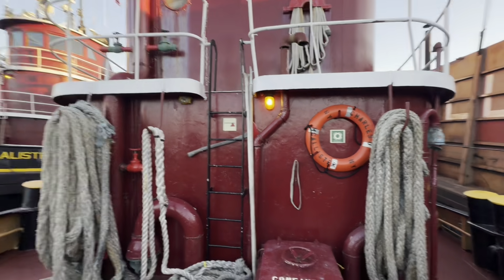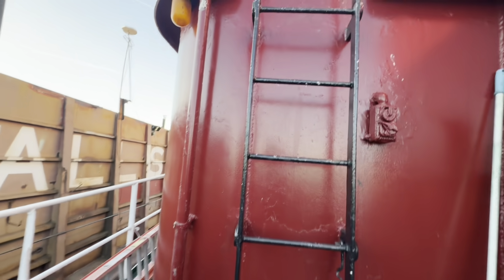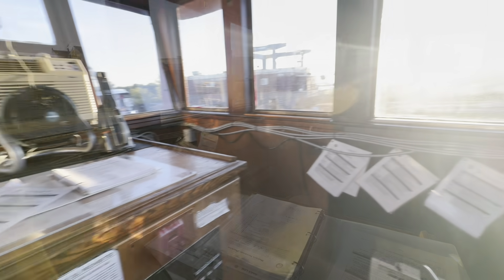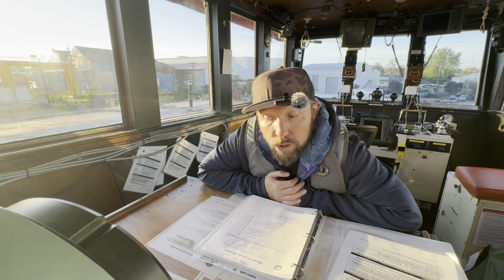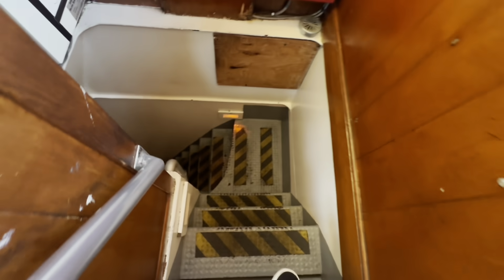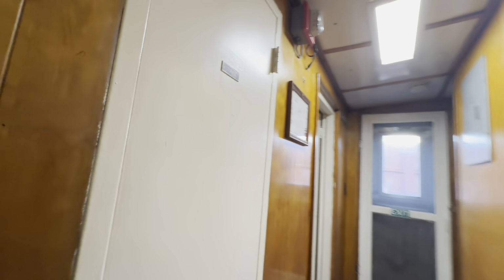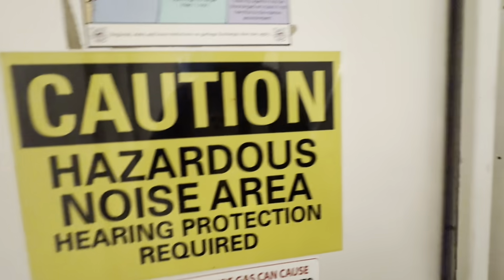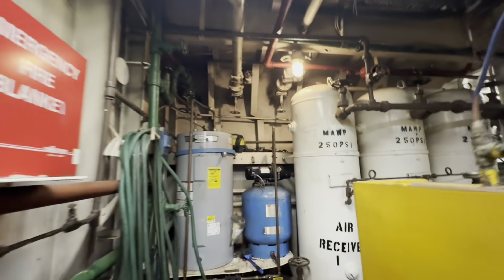The Charles D McAllister